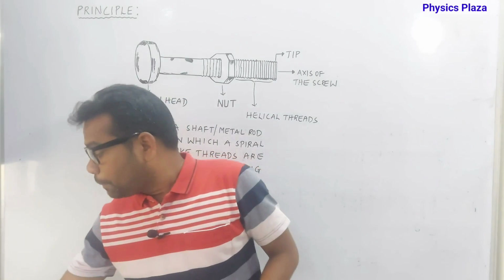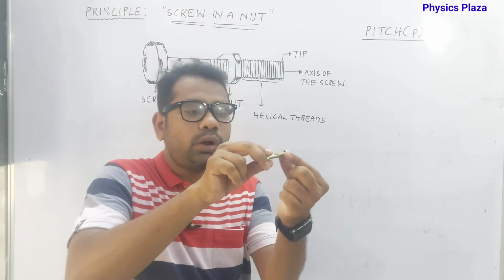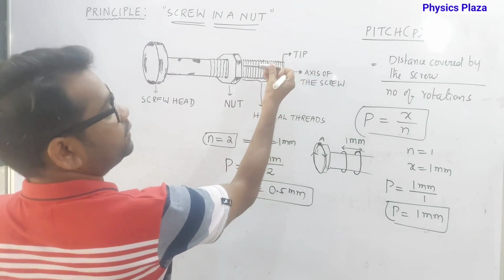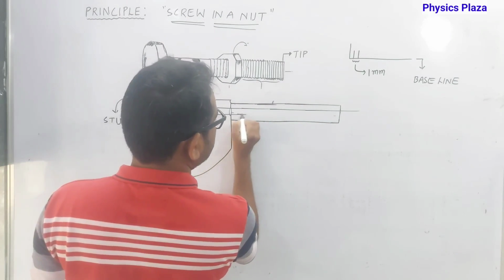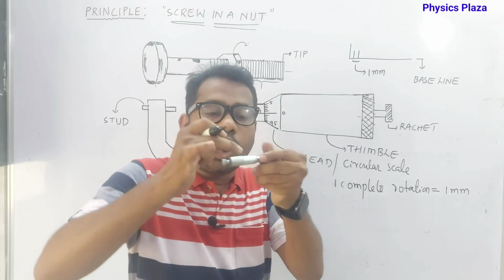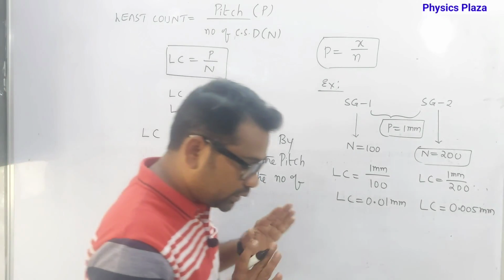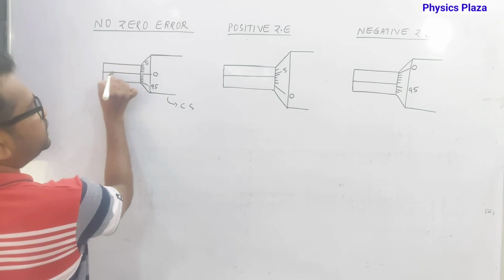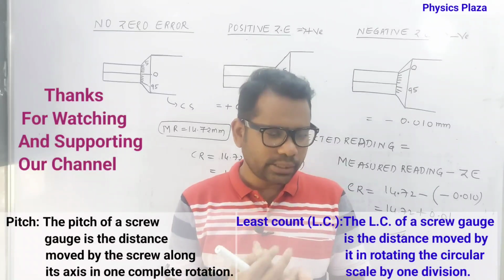ICSE PHYSICS||CLASS 9||CHAPTER-1||SCREW GAUGE||PITCH||LEAST COUNT||TYPES OF ZERO ERROR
If any doubts also can contact through our what's app number. 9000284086